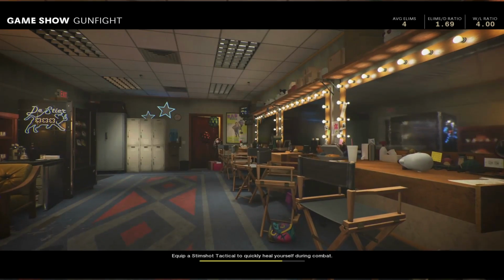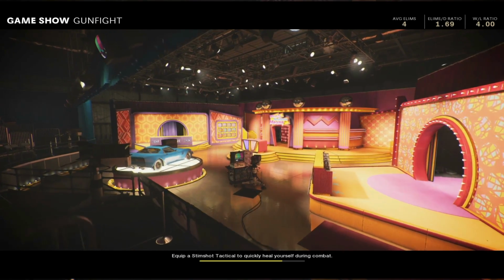Season One Broke Black Ops Cold War.. (Zed 398 Swift Clover)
In today's video I talk about season one of Cold War and how broken it was on PC and PS5 when it released this morning. The game was literally unplayable on PC for several hours even with Treyarch being aware of the issue. It boggles my mind how they can fuck up this badly. Did you guys experience any other issues with Cold War when season one dropped? What platform do you guys play on? Let's talk in the comments :D